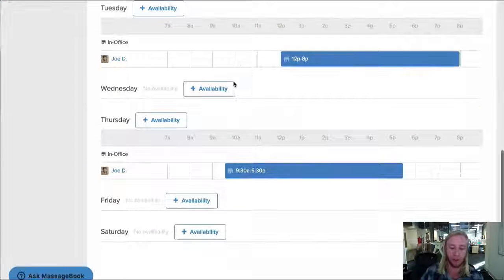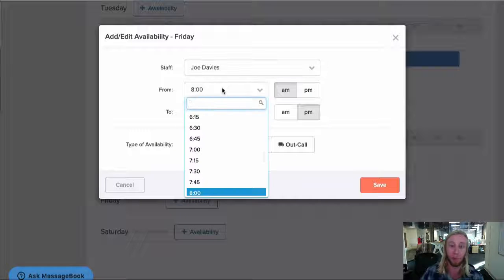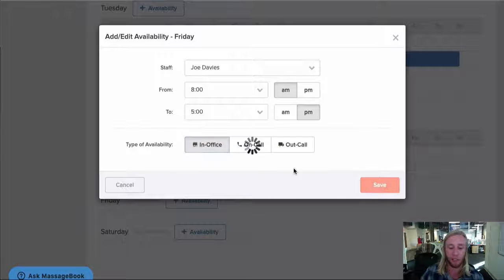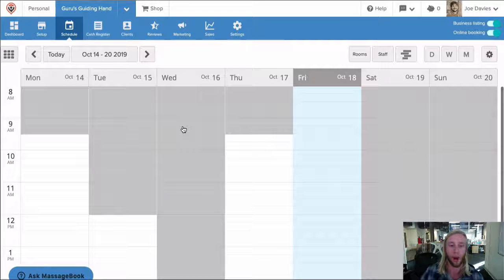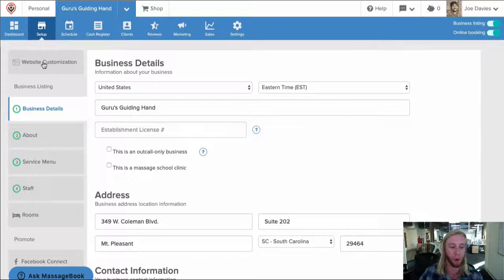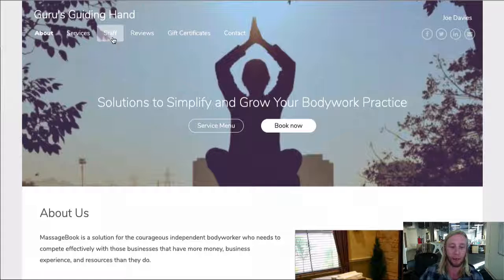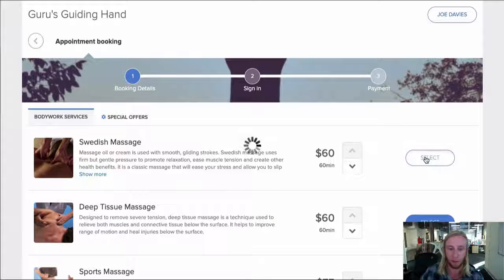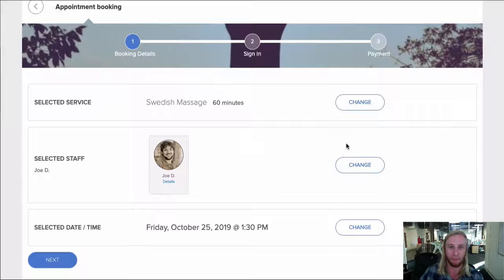How to Add Your Recurring Availability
MassageBook gives you the flexibility and tools to manage your online booking availability with total confidence. Learn how to add working hours for your weekly availability.